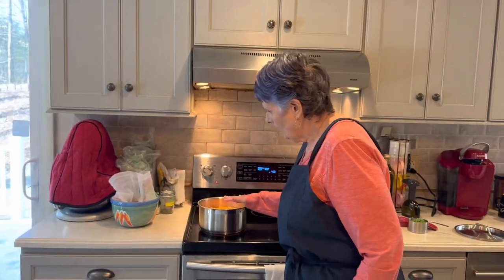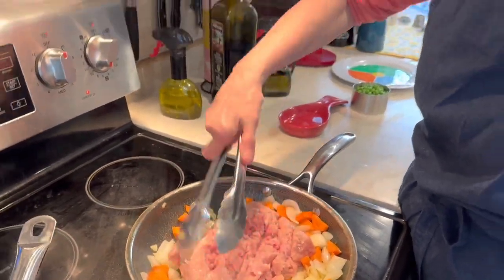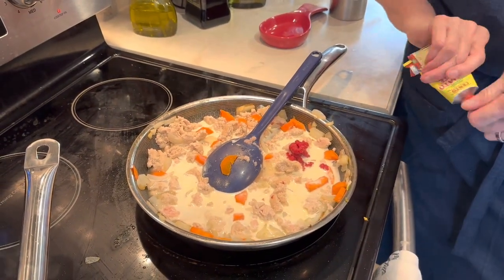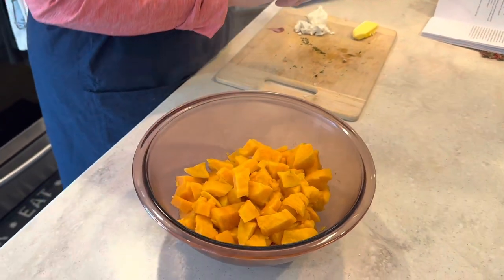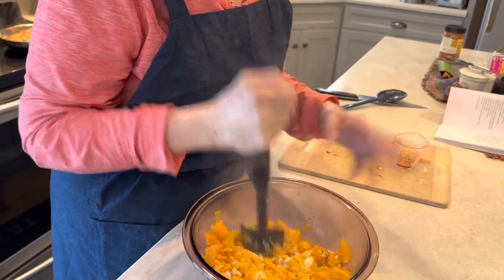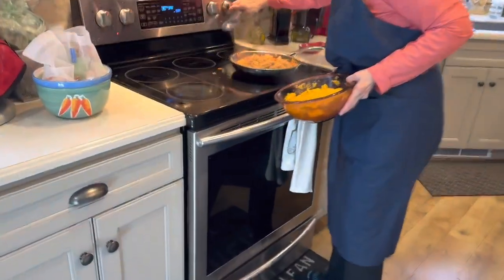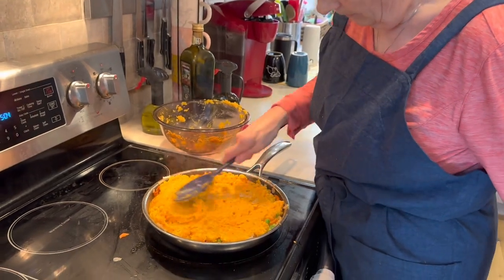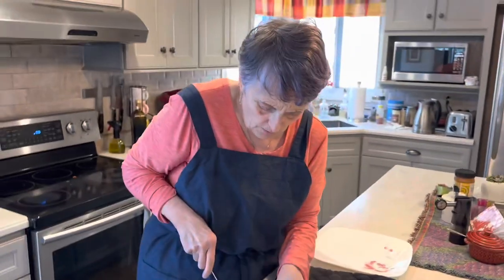Sweet Potato Shepherds Pie